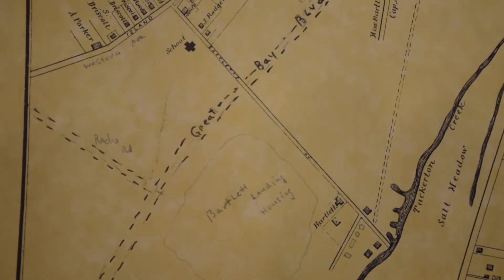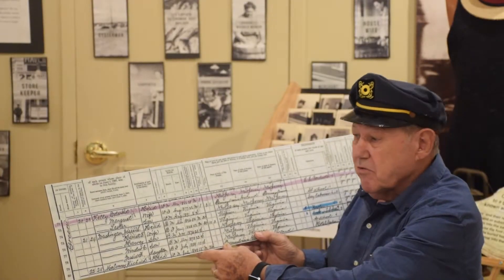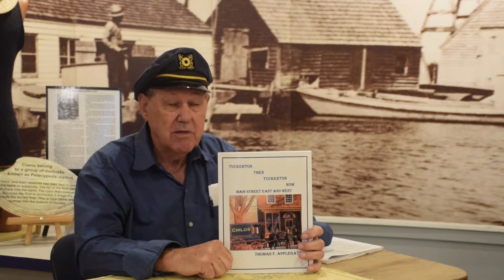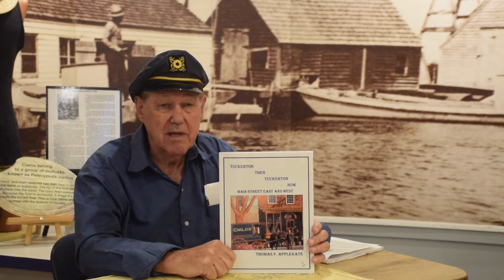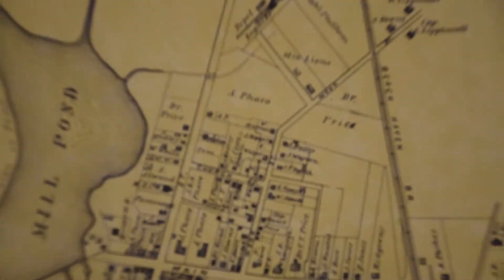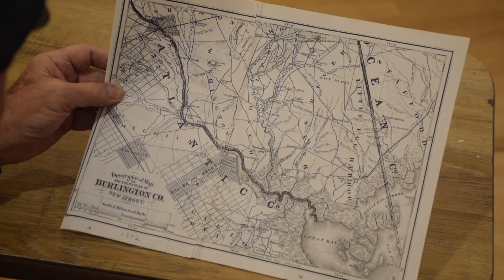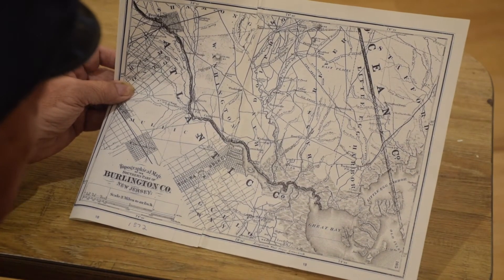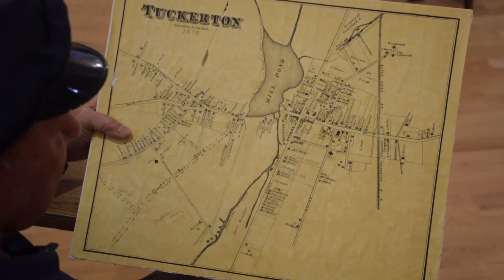Off the Beaten Path with Tuckerton Seaport: Learn about Maps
Travel off the beaten path with Tuckerton Seaport to learn about maps with our special guest from the Tuckerton Historical Society, Thomas F. Applegate.  Tom is a local historian and published author.  He shares an an overview of maps, why they are an important primary sources, and how we can use maps to unlock information about the past right in our own backyard.